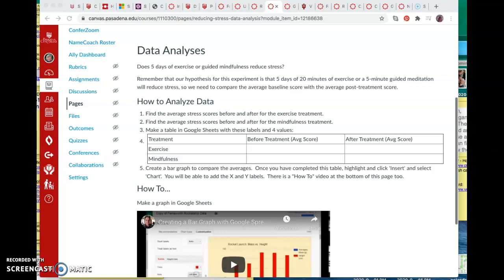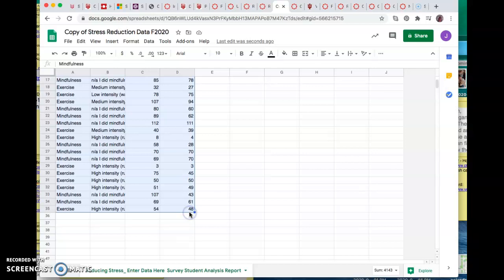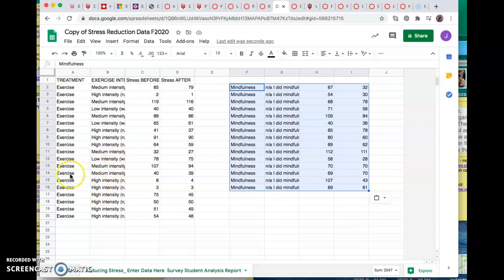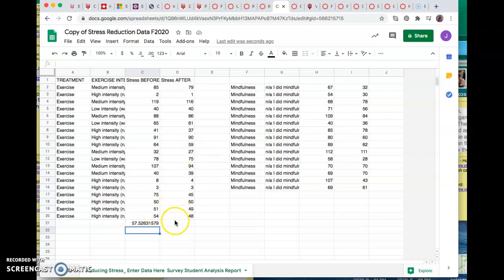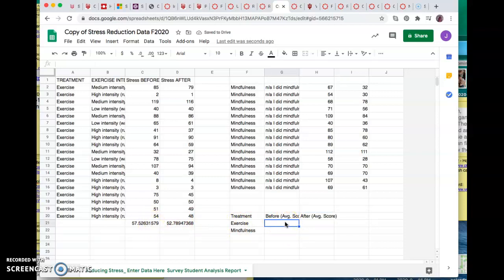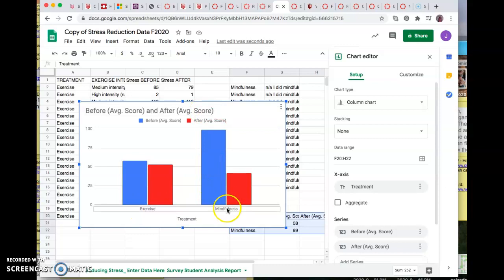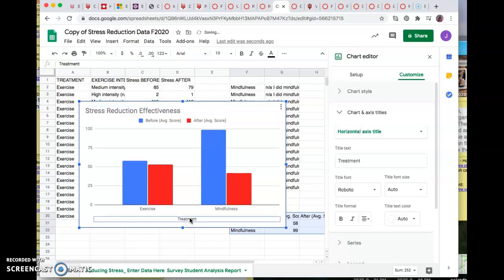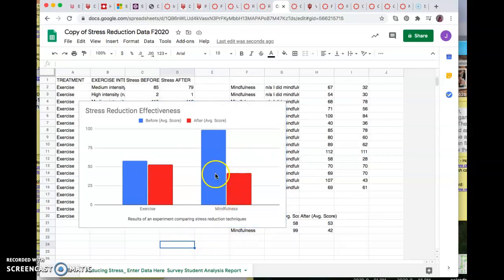Stress Reduction Data